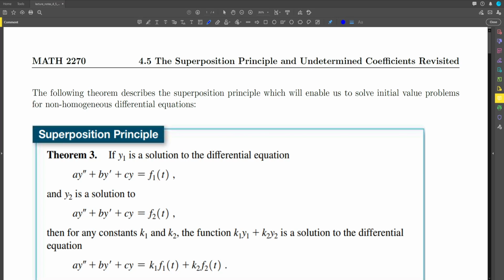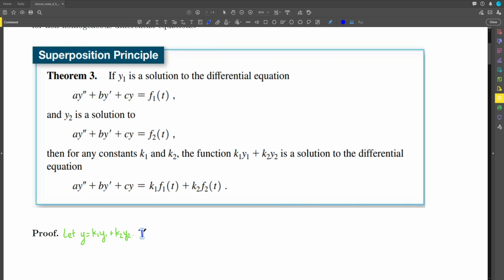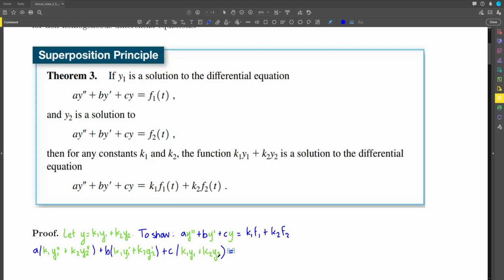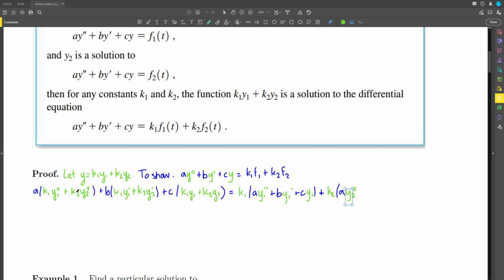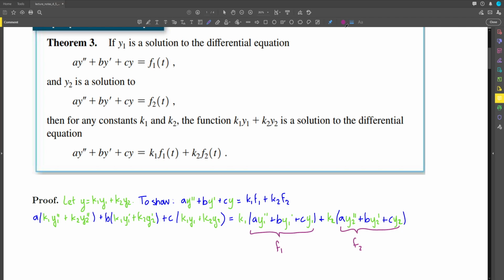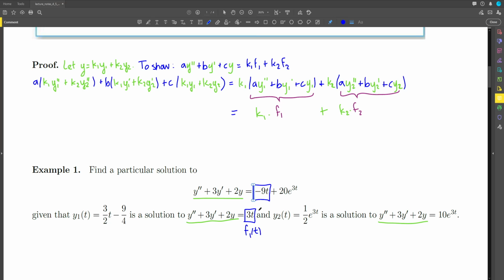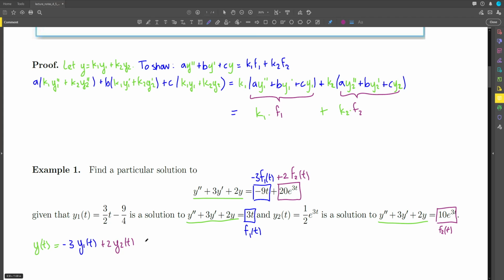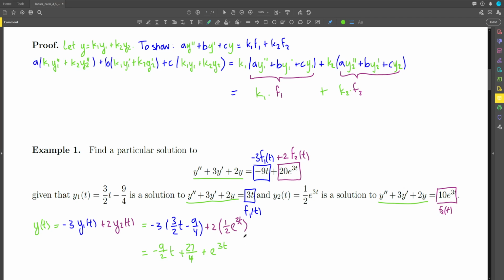Section 4.5 Part 1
The Superposition Principle and Undetermined Coefficients Revisited